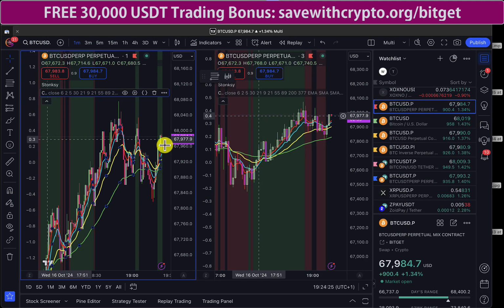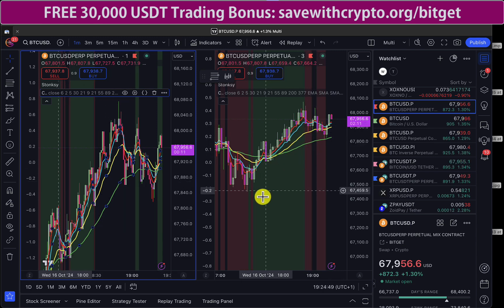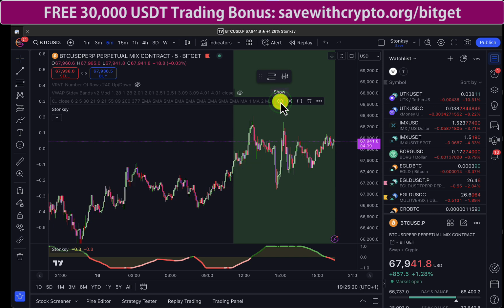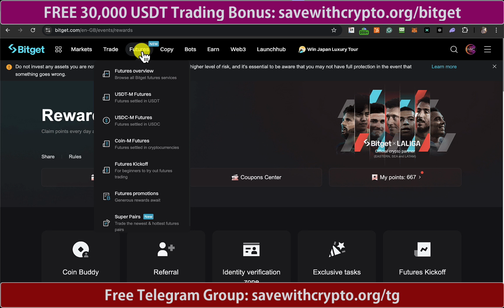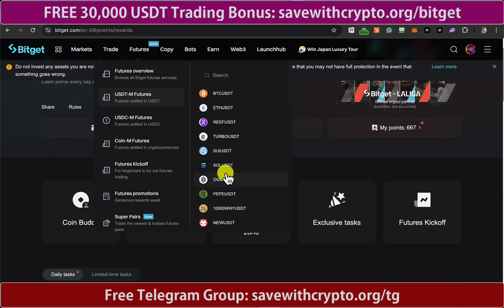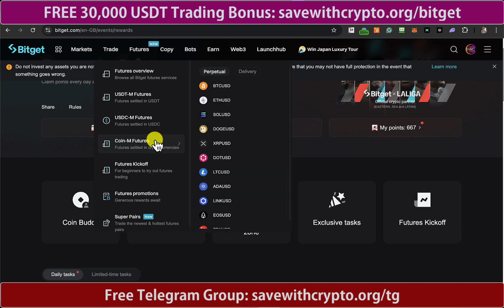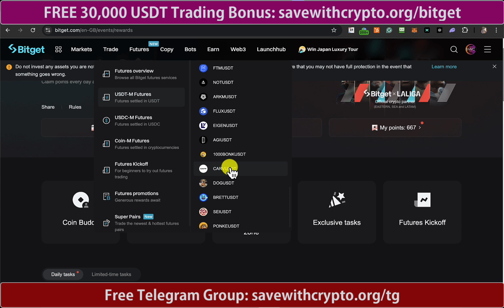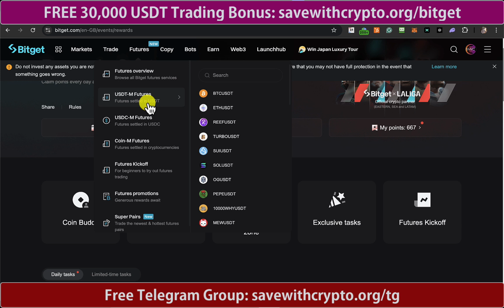Bitcoin Leverage Trading on Bitget: Should You Use Coin-M Perpetual Futures or USDT-M Futures?? $BTC